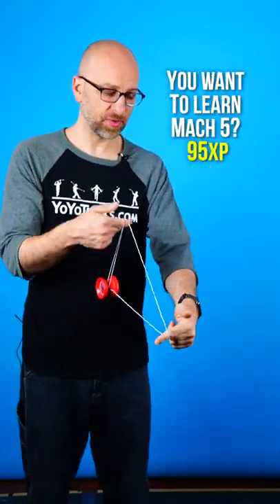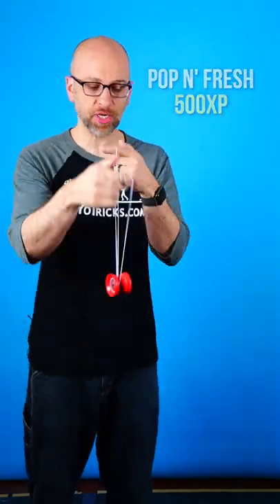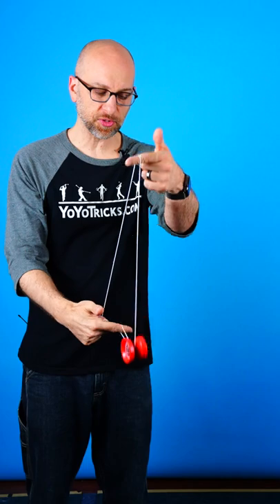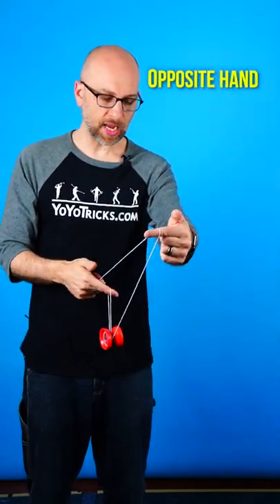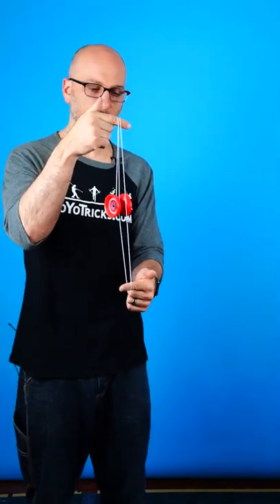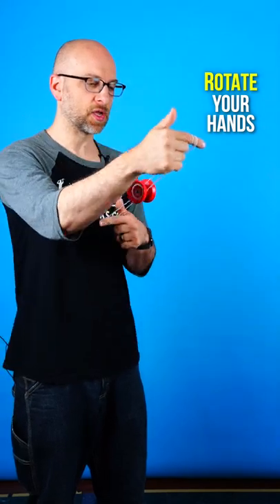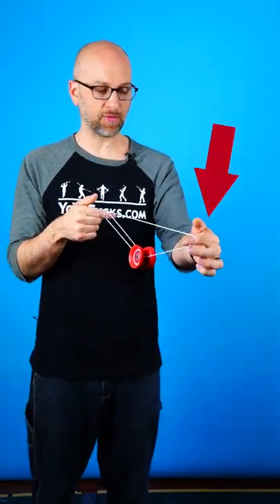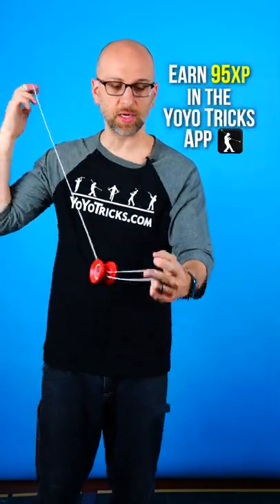Learn Mach 5 Yoyo Trick shorts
Learn how to do the Mach 5 Yoyo Trick.